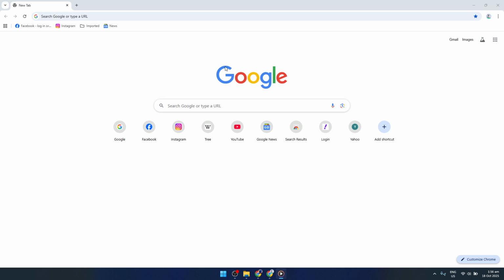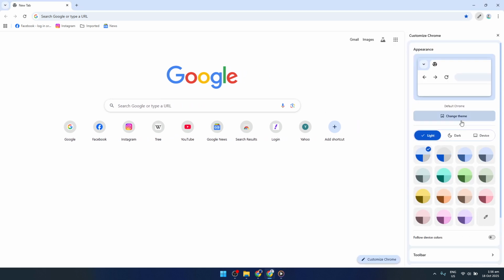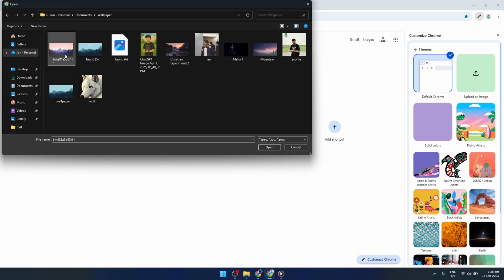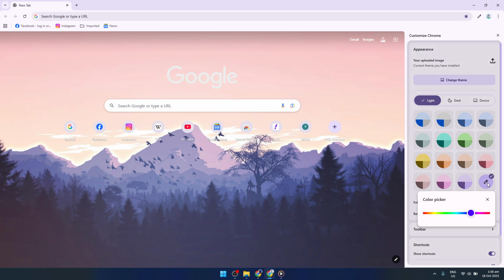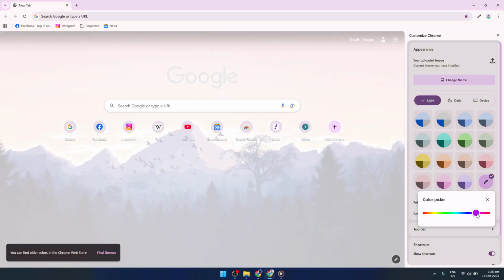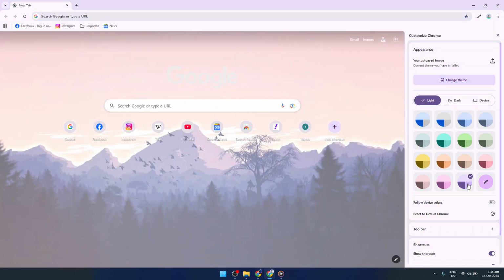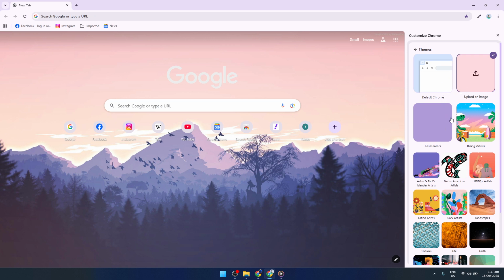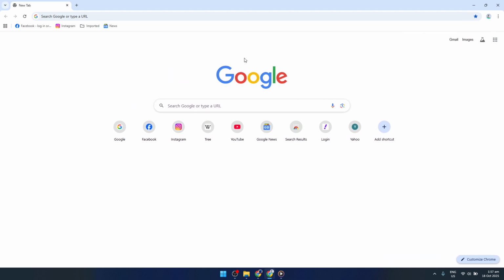How To Make Your Own Custom Google Chrome Theme [2025 Guide]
In today's video we cover: custom chrome theme, make chrome theme, google chrome skins, chrome customization, browser theme design, chrome theme tutorial, create chrome theme, personalize chrome browser, chrome design tips, custom browser theme, how to customize chrome, chrome theme ideas, chrome extensions, web design tips, browser personalization, customize your browser, chrome theme maker, theme creation guide, google chrome tips